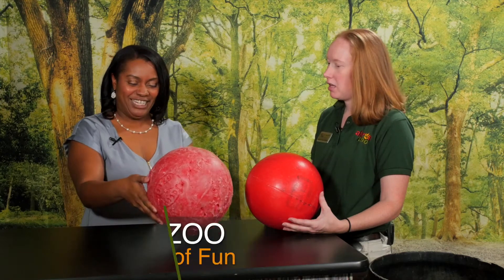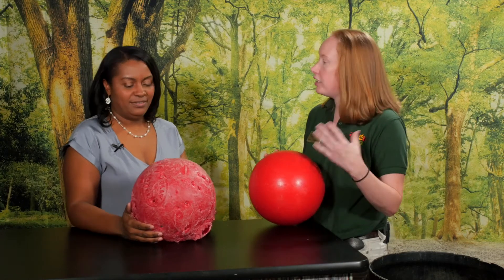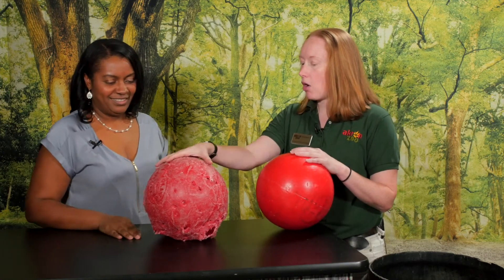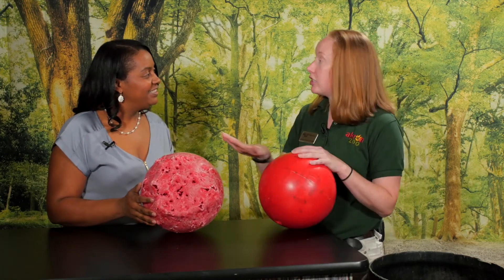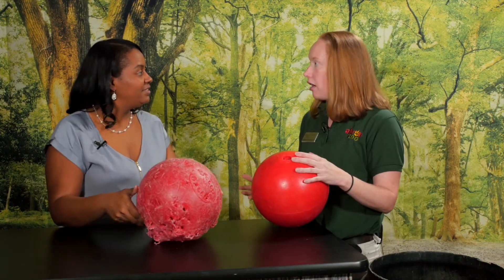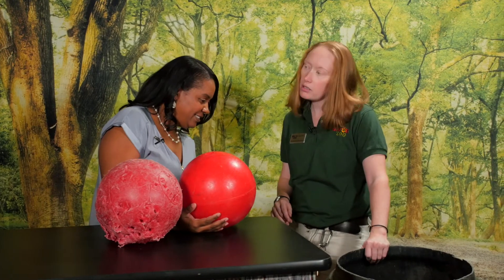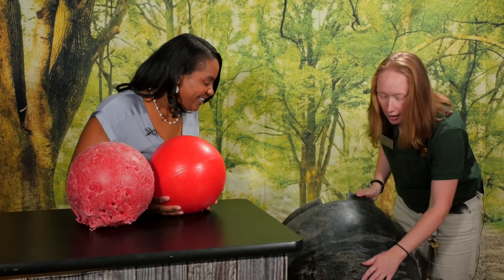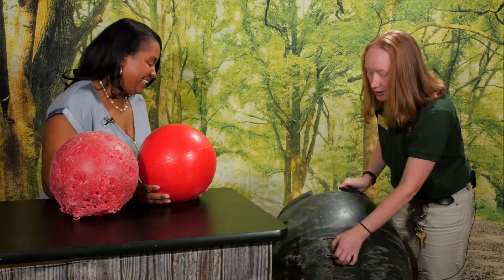Akron Zoo Barrels and Balls of Fun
Learn about animal enrichment toys at the Akron Zoo.